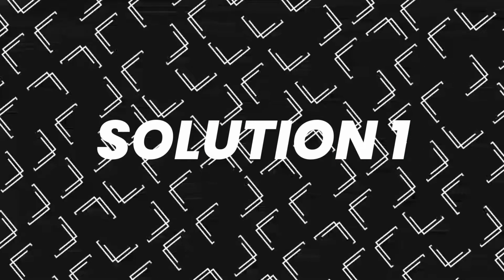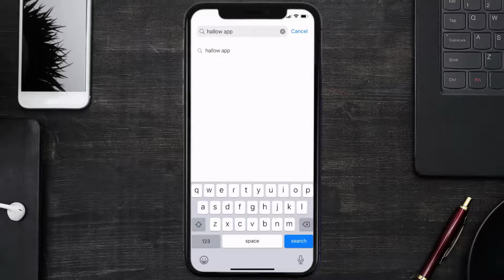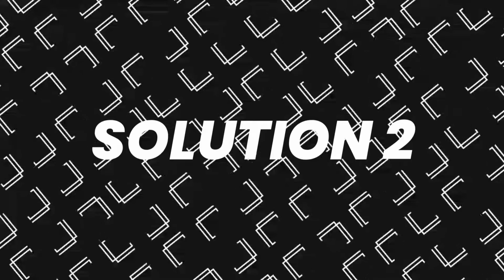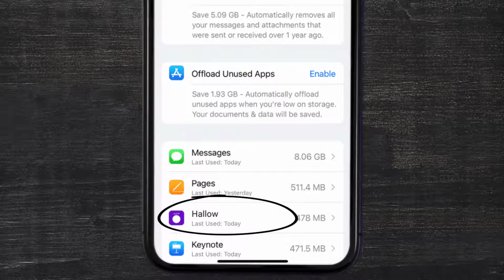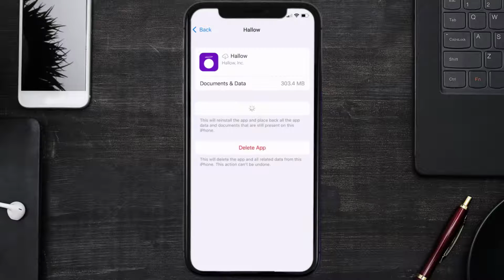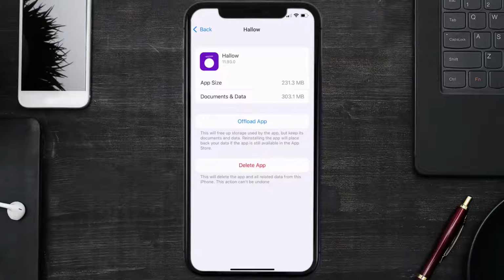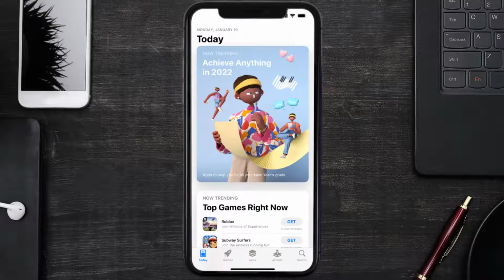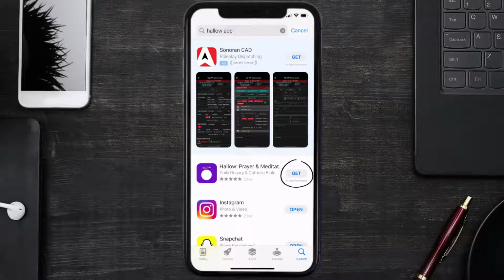Hallow App Not Working: How to Fix Hallow Prayer App Not Working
In this video, I'll show you How to Fix Hallow App Not Working. This is the easiest and fastest way to Fix Hallow Prayer App Not Working. Make sure you watch until the end of this video to find out How to Fix Hallow App Not Working on ios. These methods work on iOS 11 as well as iOS 12, iOS 13, iOS 14, iOS 15 and iOS 16. Hope you enjoy!

Video Parts:
00:00 Intro: How to Fix Hallow App Not Working
00:07 1.Solution: Update Hallow Prayer App
00:27 2.Solution: Clear Hallow App cache files
00:57 3.Solution: Delete and Reinstall Hallow Prayer App
01:19 Outro: Ending